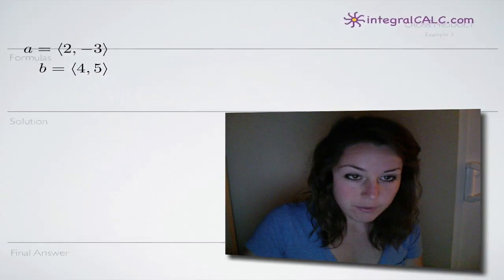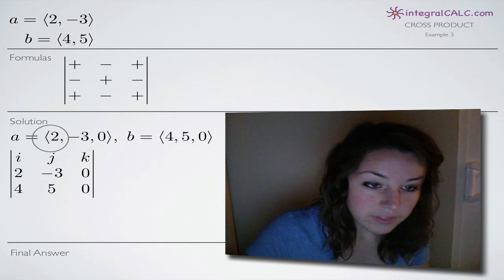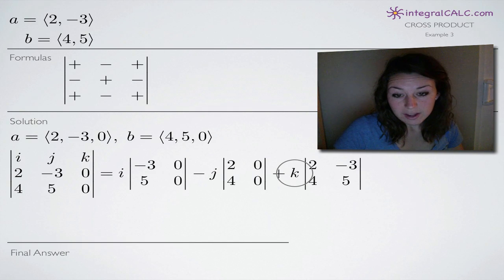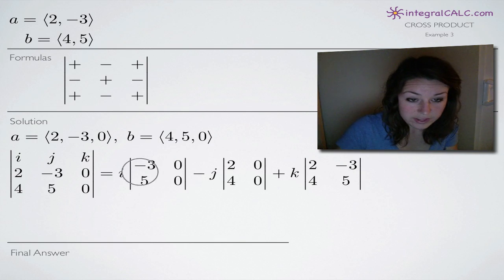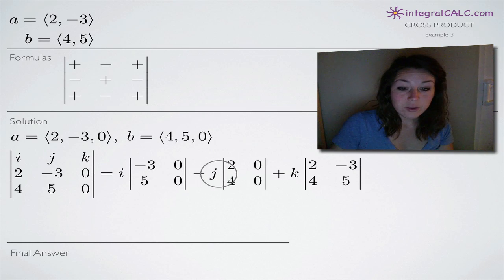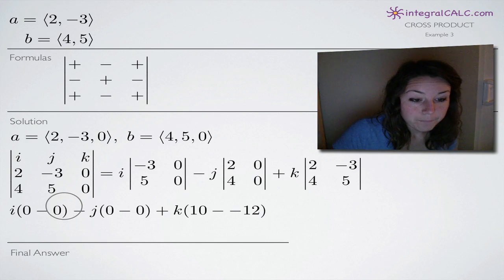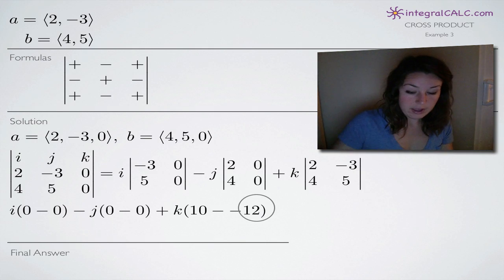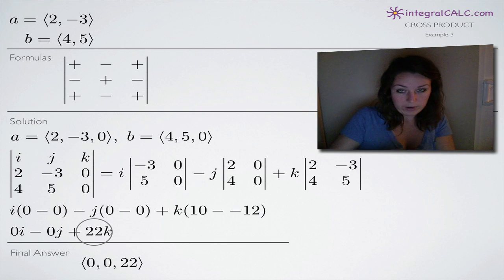Cross Product Example 3 (KristaKingMath)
Finding the cross product of two vectors.